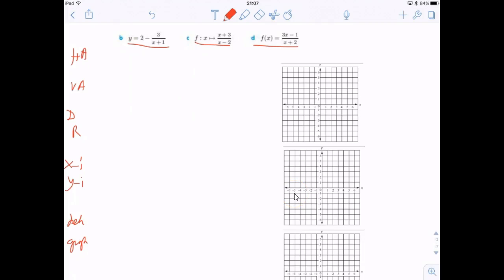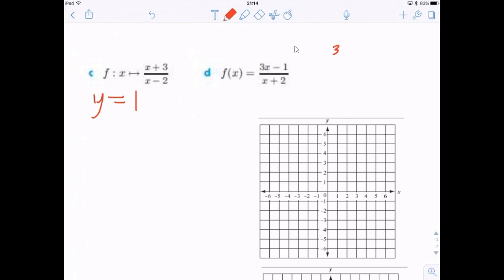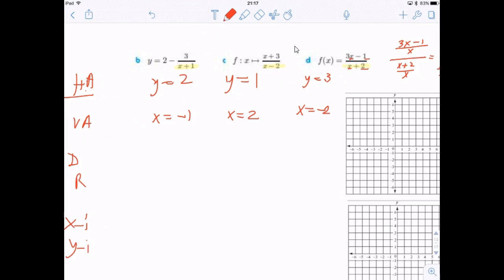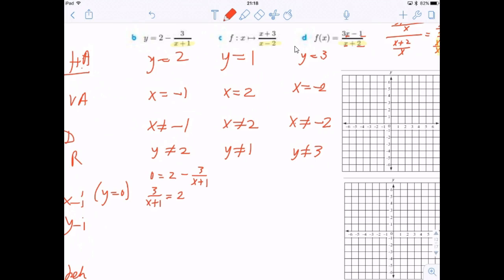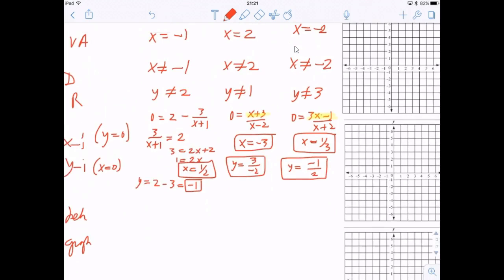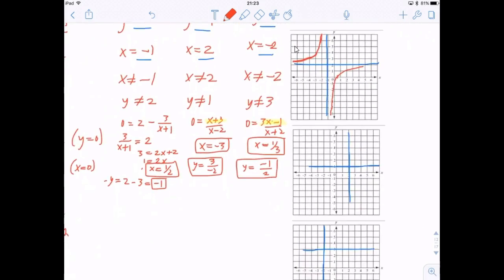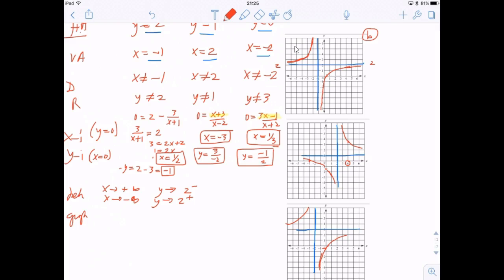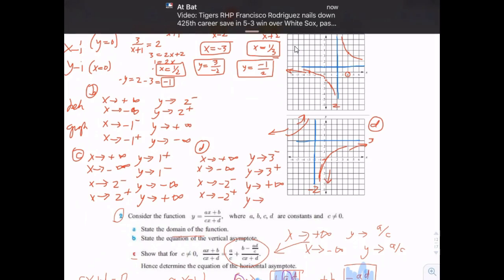Math SL functions p12 part1